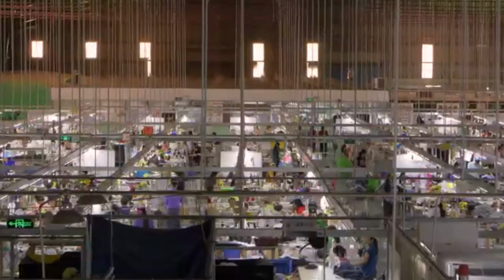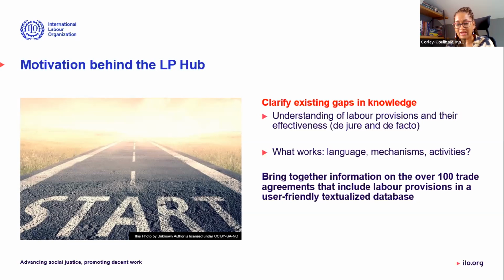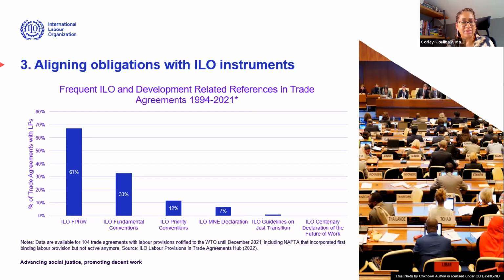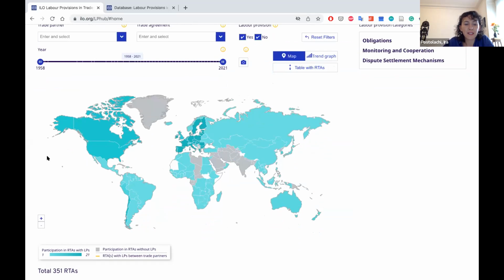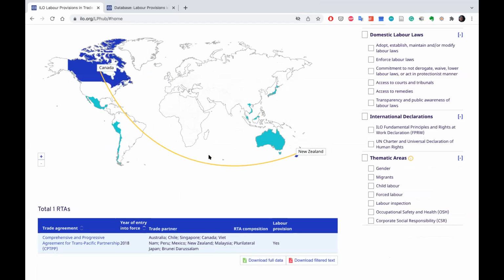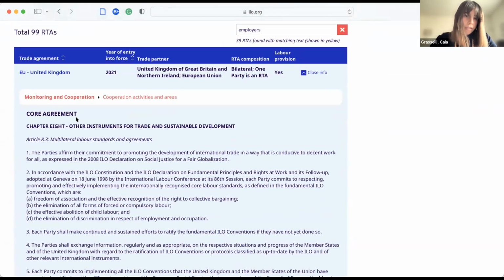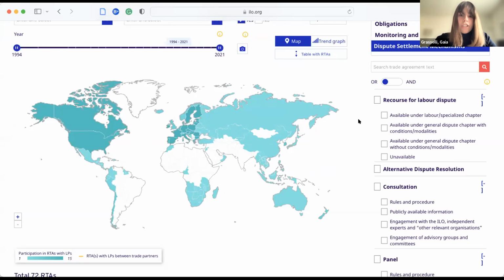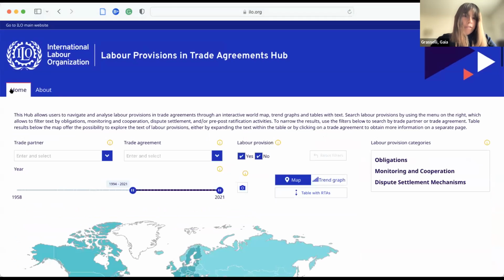Launch of the ILO Labour Provisions and Trade Agreements Hub (LP Hub)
Launch event for the long-awaited Labour Provisions in Trade Agreements Hub (LP Hub). An ILO project supported by the European Commission and the Government of Flanders.

The Labour Provisions in Trade Agreements Hub (LP Hub) is a comprehensive, structured compilation of the text of labour provisions in more than 100 bi- and pluri-lateral regional trade agreements (RTAs), which engage about 140 economies. It provides the main data source for information, research, and comparative legal analysis of labour provisions. As such, the Hub is continuously evolving to include additional sources of information and reflect developments of labour provisions in RTAs.